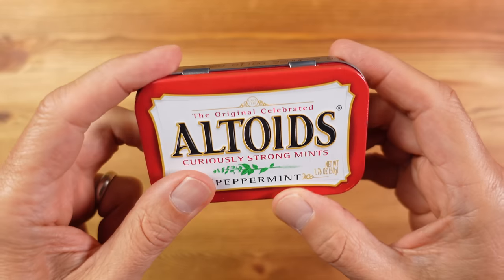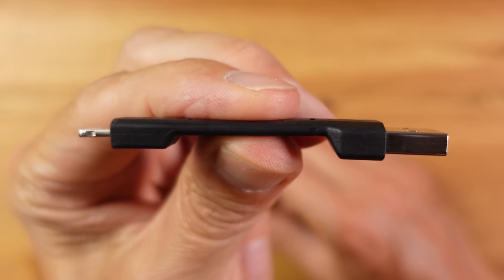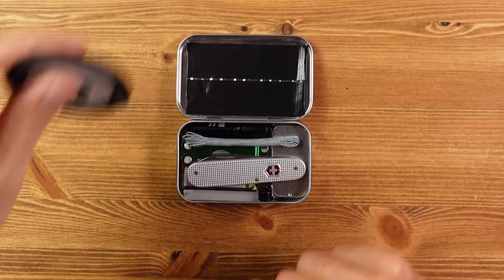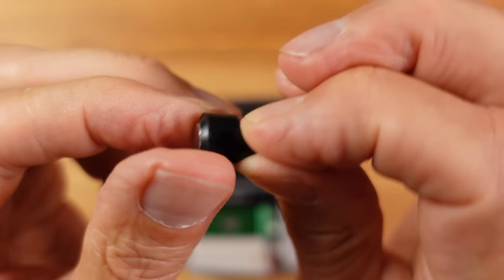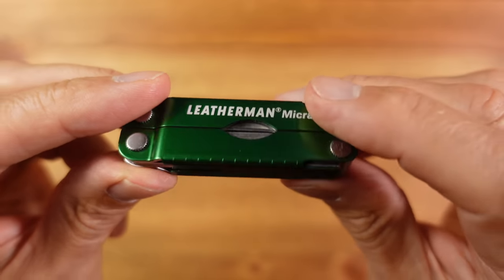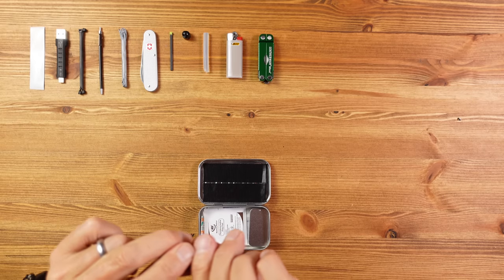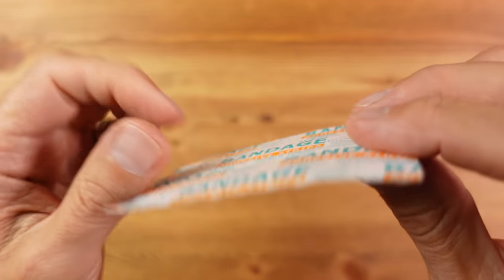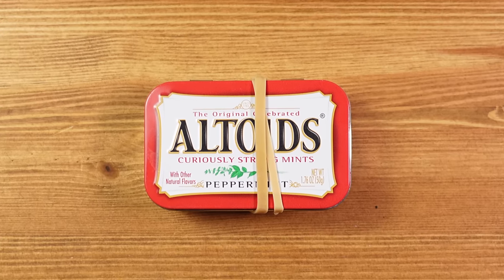My 2023 Altoids EDC Essentials Kit (Everyday Carry)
This tiny everyday carry Altoids tin kit can be carried in the pocket or any bag and will help solve problems and reduce friction in everyday life.  A practical addition to your EDC essential gear, don't leave home without it.

Products Featured in the Video:

Altoids Tin

Self Amalgamating Tape

Gorilla Tape

Lever Gear Mini Cable Kit

Minimo Pen

Victorinox Alox Bantam

Mini Magnet

Thin Gluestick
Amazon UK
Amazon US

BIC Mini Lighter

Olight i3E Flashlight

Mini Tin
Amazon UK
Amazon US

Sewing Kit
Amazon UK
Amazon USA

Compressible Towel
Amazon UK
Amazon USA

RITR paper

Fresnel Magnifier

Thin Optics Glasses

Spartan Fire EDC Tinder

Contents of this video to help you navigate:

00:00 - Altoids Tin EDC Kit Intro
00:48 - Tape x2
01:56 - Charging Cable
02:57 - Zip Ties
03:25 - Minimo Pen
03:55 - Dyneema Cord
04:34 - Victorinox Alox Bantam
05:35 - Mini Ferro Rod
06:02 - Fishing Magnet
06:25 - Glue Stick
07:34 - BIC Mini Lighter
08:02 - Leatherman Micra
09:08 - Olight i3e
10:18 - Mini Tin
11:33 - Flat items
12:59 - Everything has its place

I am sometimes sent a product by a supplier which I may include if the product fits planned content and I believe will be of interest to you, my audience. The product needs to be worthy of a review and I always make it clear to the supplier that they cannot influence or be involved in the content in any way. It is not in my interest to review inferior or poor quality products and therefore as you might expect many product offers are politely declined.

Any sponsored videos (paid for reviews) are clearly stated as such so there can be no misunderstanding.

Replying to Comments:

I really appreciate the feedback in the comments - I find it a source of knowledge and inspiration - so thank you to all of you who take the time to contribute. My aim is to read everything I can and reply when I can, after each video goes live for the first few hours at least, and beyond that when possible.  I'll see how that works out 😊

JonGadget